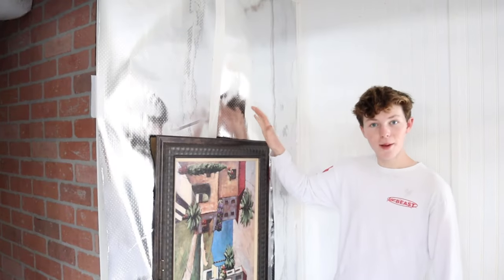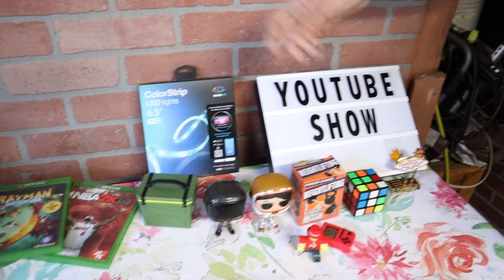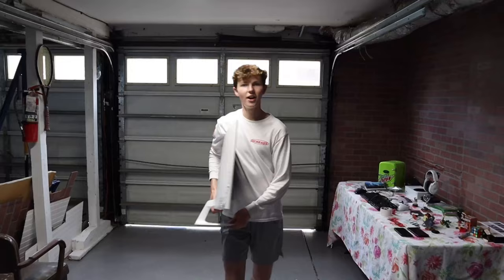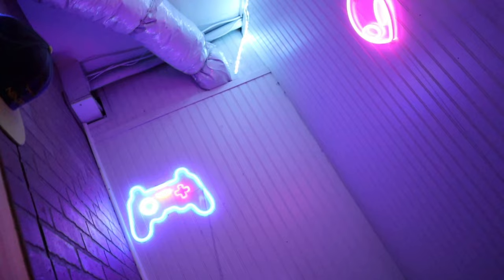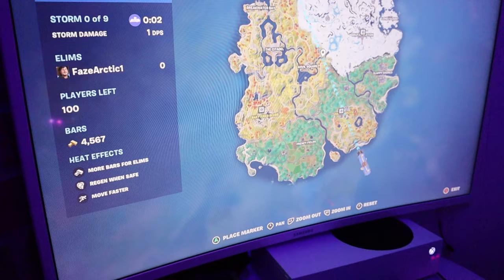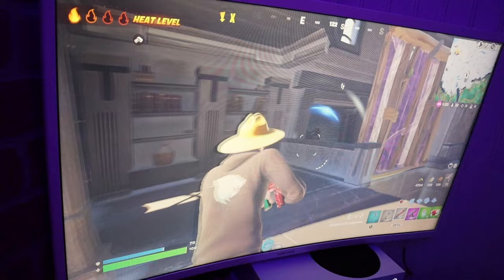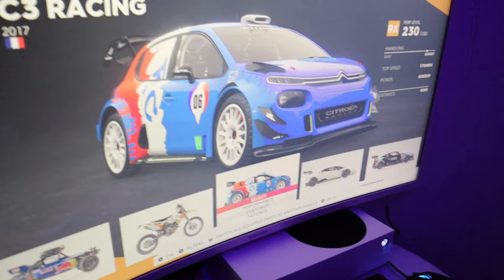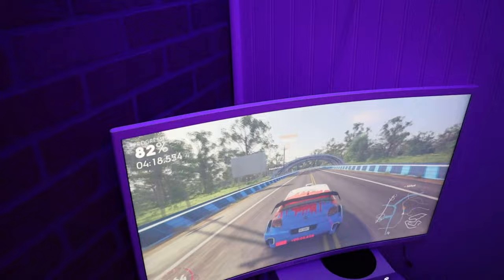Secret Hidden Painting Entrance To Gaming Room!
In this video, Vram and I create one of the BEST hidden gaming rooms inside a PAINTING! We add multiple insane items. Watch till the end to see how it turns out!

Camera Gear:
Camera: Canon EOS M50 Mark II
Shotgun Mic: Røde Video Mic Pro
Small Tripod: KAMISA
Large Tripod: Phosnova

ROAD TO 100K BY THE END OF 2023!!!

Vrams Channel:  @VramanNoodles

Timestamps:

0:00 Intro!

0:19 DECORATIONS! 🎖️

1:03 INSTALLING ALL ITEMS! ⚒️

2:41 GAMING FORT TOUR!💡

3:02 PLAYING GAMES! 🎮

5:44 REPORT HIM!🔴

5:54 CAR GAME! 🚗

6:51 OUTRO! ✌️